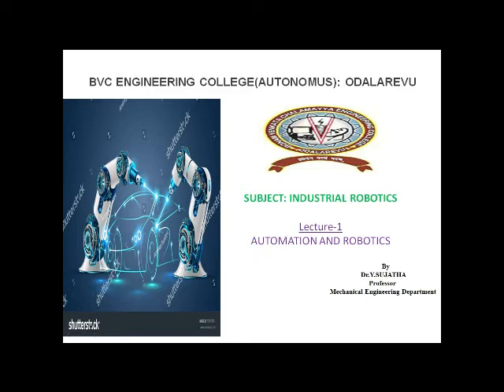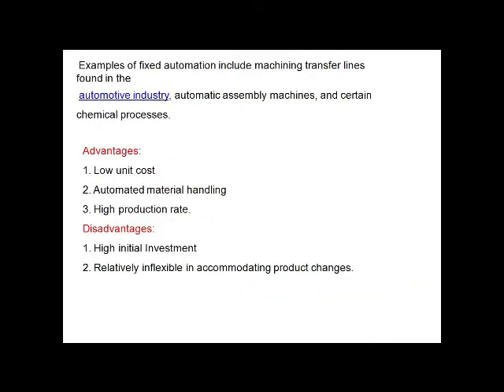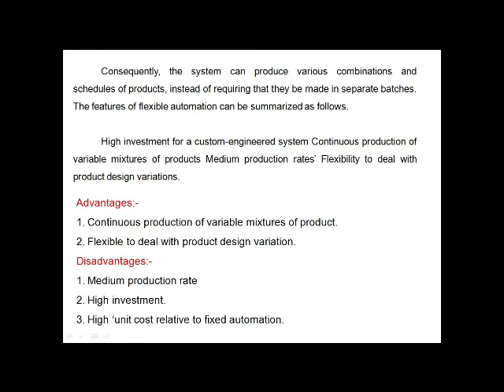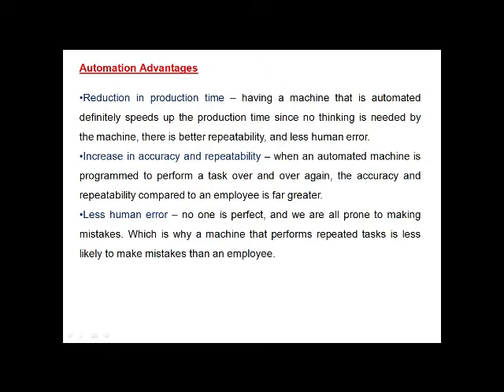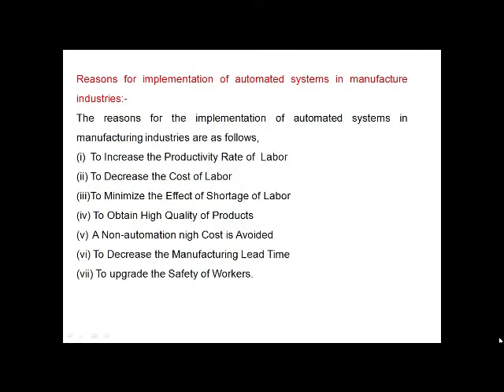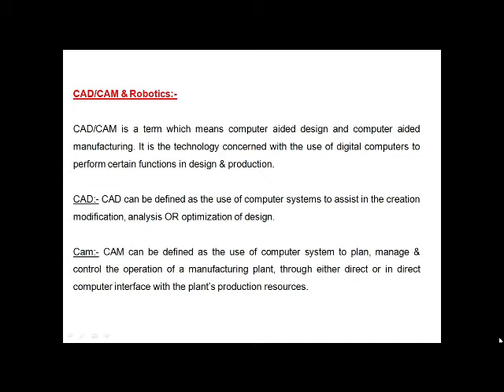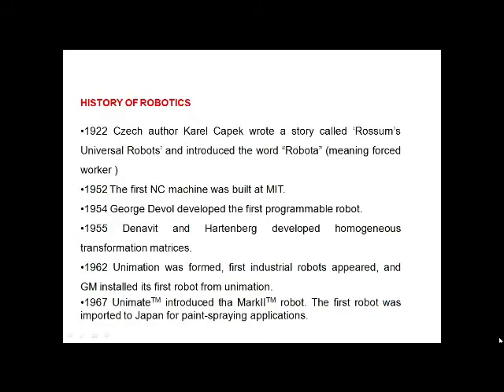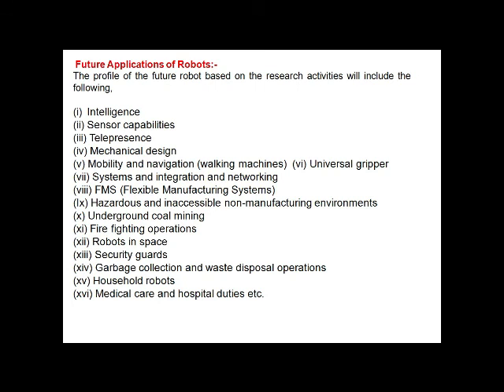Industrial Robotics,Lecturer 1 By SujathaReddy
Automation and Robotics, Automation Introduction, applications, advantages &d disadvantages of automation,  need of robotics, overview of robotics, advantages & disadvantages, present and future applications of robotics.